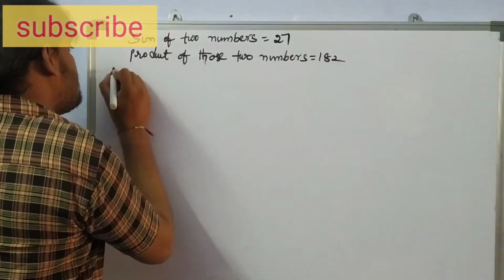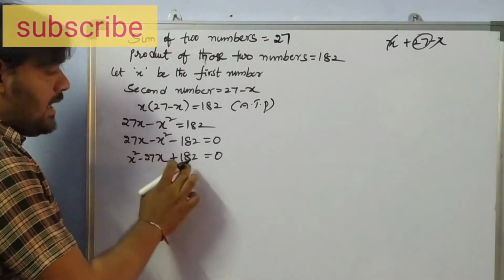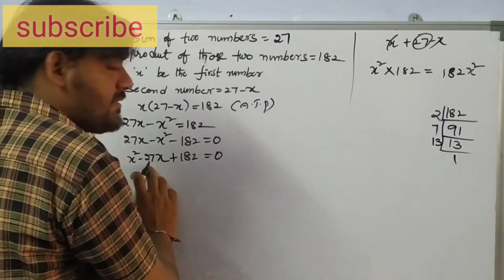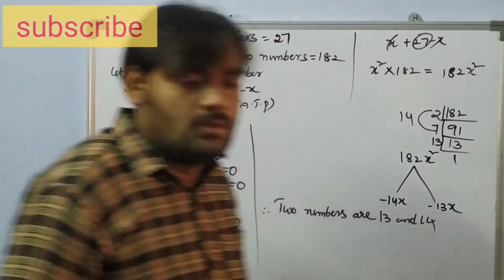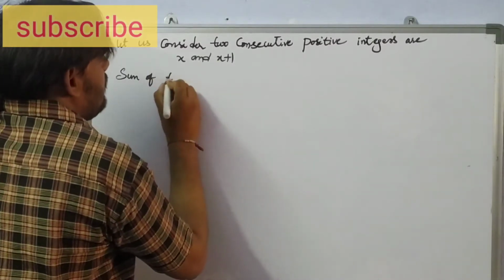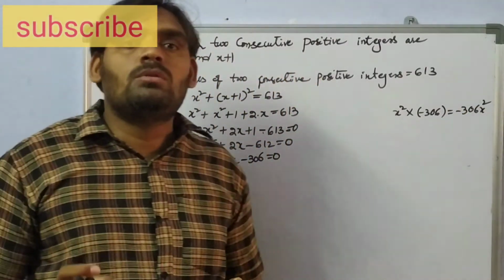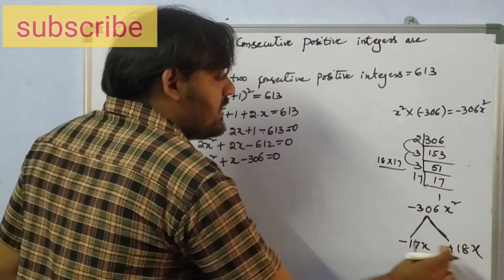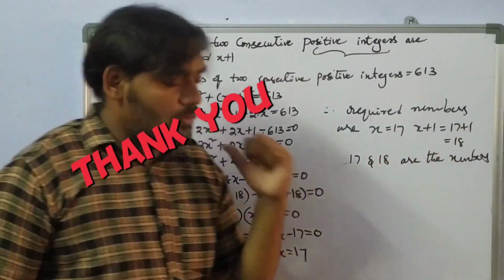Quadratic equations.. NCERT text book ex. 4.2 Q. no 2&3 & also AP, TS state TB(SCERT)ex.5.2 Q.No2, 3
2.find 2 numbers whose sum is 27& product is 182
3.find two consecutive positive integers sum of whose squares is 613